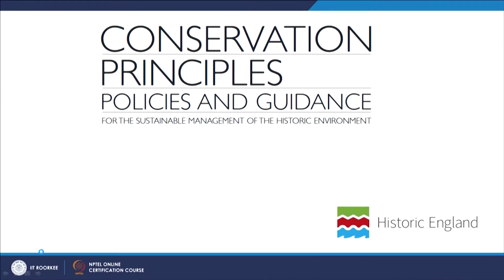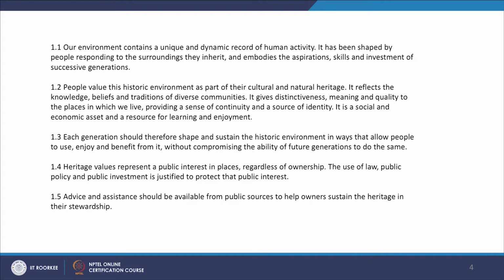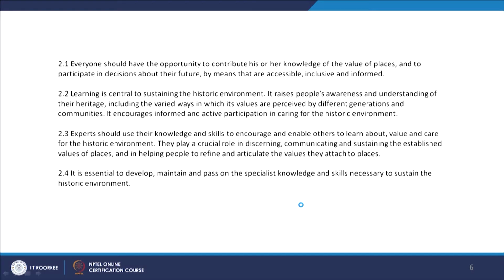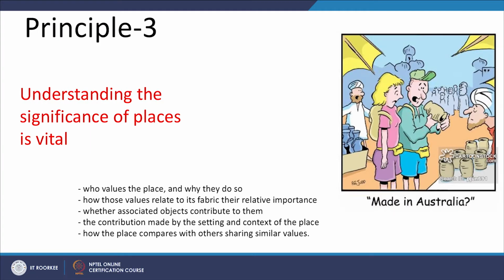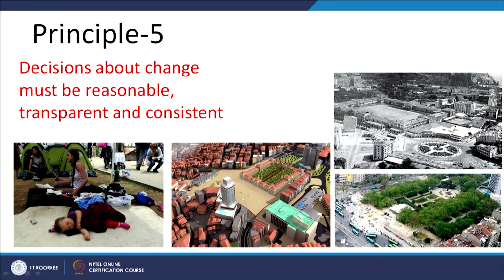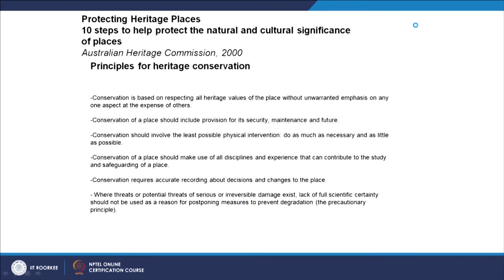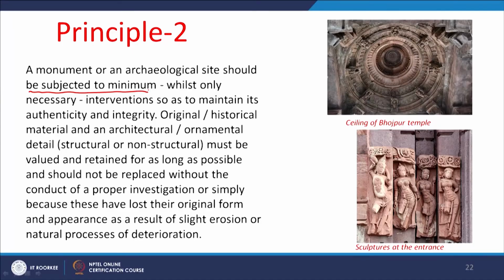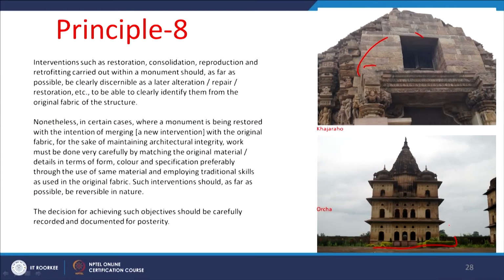Conservation: Principles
To access the translated content:
1. The translated content of this course is available in regional languages.
 2. Regional language subtitles available for this course
 To watch the subtitles in regional languages:
 1. Click on the lecture under Course Details.
 2. Play the video.
 3. Now click on the Settings icon and a list of features will display
 4. From that select the option Subtitles/CC.
 5. Now select the Language from the available languages to read the subtitle in the regional language.